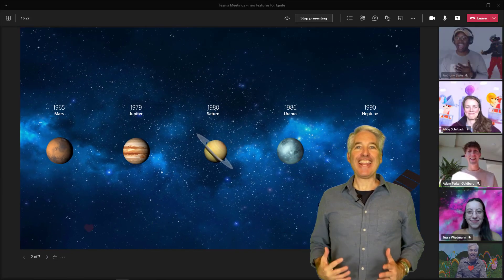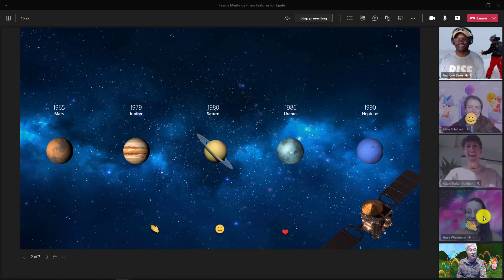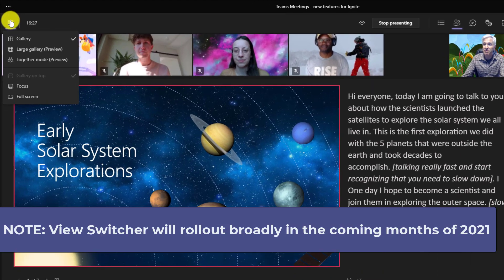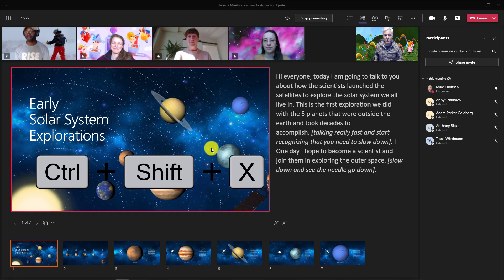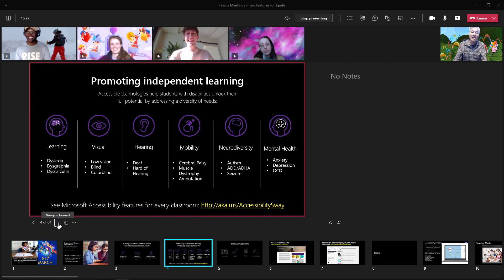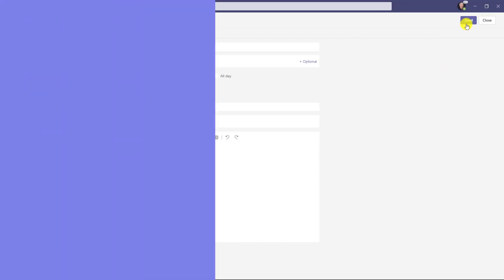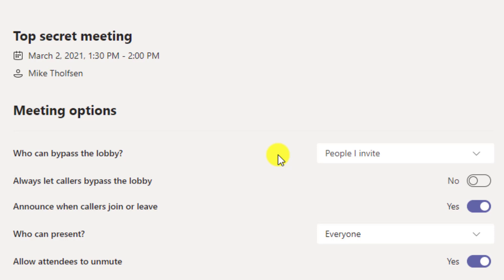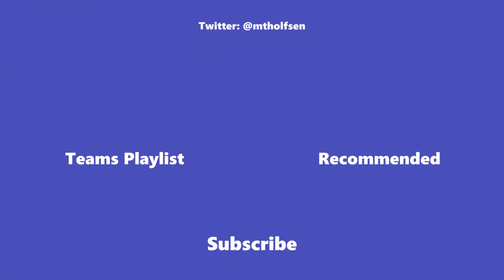9 new features in Microsoft Teams meetings for 2021 🚀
In this step-by-step tutorial video, I walk through 9 new features in Microsoft Teams meetings. These new updates in Microsoft Teams meetings are out in 2021, and include Reactions in Teams meetings, Presenter View in Teams meetings, Microsoft Teams View Switcher. Microsoft Teams new features are always rolling out and updating, so if you don't yet see the new Teams Meetings updates, it can take a few weeks to rollout out across all data centers.

NOTE: Many of these features are rolling out right now, so if you don't see them yet, it could take a few days or weeks to roll out globally everywhere.

✅ Check out the new Microsoft Teams blog with all the details

0:00 Introduction
0:10 Reactions in Meetings
1:24 CTRL-SHIFT-K to Raise hand/lower Hand
1:45 View Switcher
2:22 Turn off Notes and slide picker Presenter View
3:12 High Contrast Mode in Teams Presenter View
3:59 Click on Teams calendar time slot to create meeting
4:11 Meeting response options (Request and Forwarding)
5:18 Invite Only meeting options
6:12 New 1,000 person meeting limit